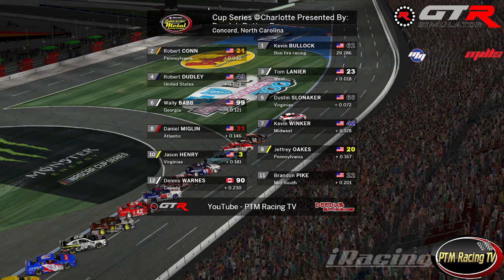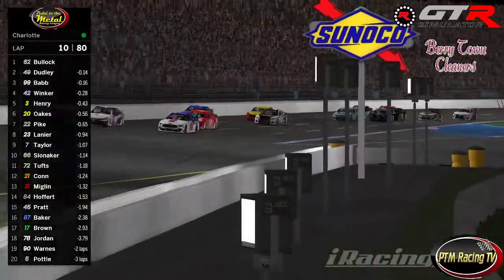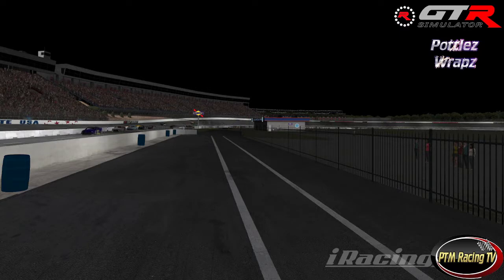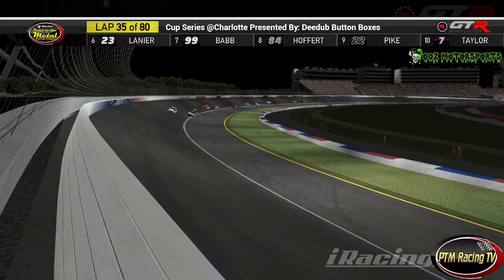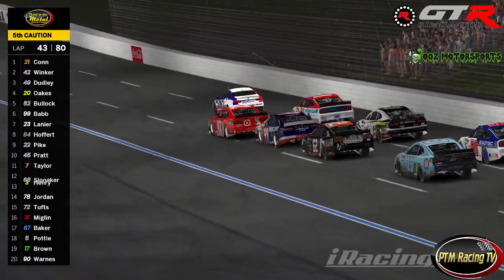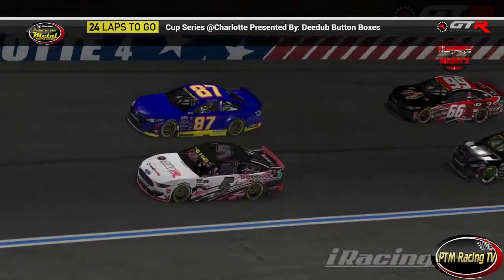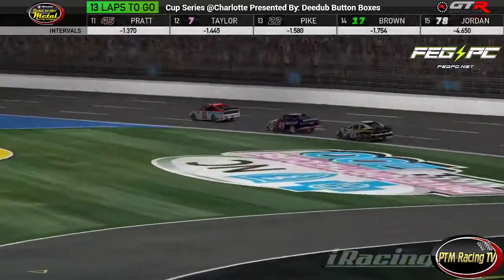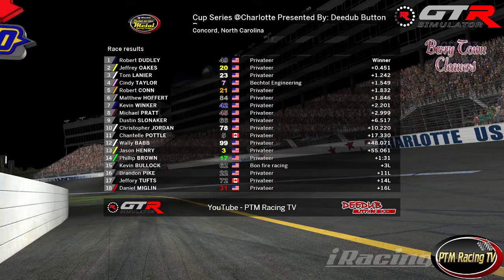Pedal To The Metal Racing League Cup Series @Charlotte Motor Speedway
Never has there been possibly a more historic mile and a  half long track with as rich of a history as their is in it's stature it stands upon today in the motorsports world. And tonight we'll add another chapter to this track.

Pedal To The Metal Racing League Cup Series Season Five presses on as we once again resume racing here on the tri-oval track! But which of these drivers will be able to muster up the power and control to win on this tire shredder of a track? Find out now LIVE here on PTM Racing TV.

Presented By:
GTR Racing Simulator - Automobile Race Car on Track, Autocross, Rally
DeeDub Button Boxes
The ButtKicker
Gearhead Coffee
Ooz motorsports
Ford Entertainment Group - FEG
Matt Mills
Pottlez Wrapz
LBT Pallet
Barry Town Cleaners
Mann's Maintenance